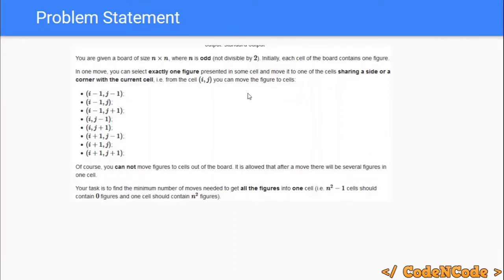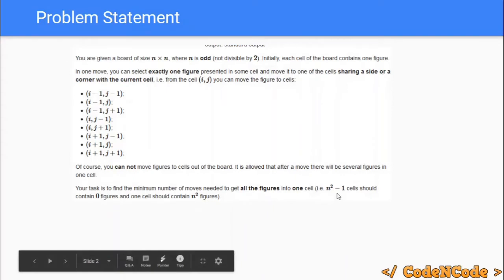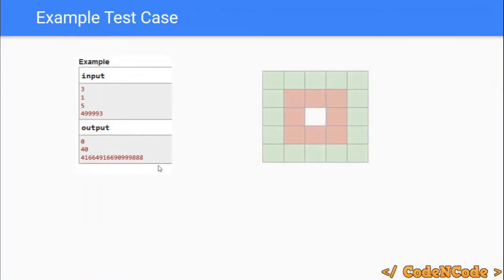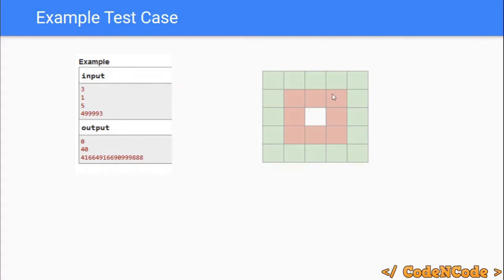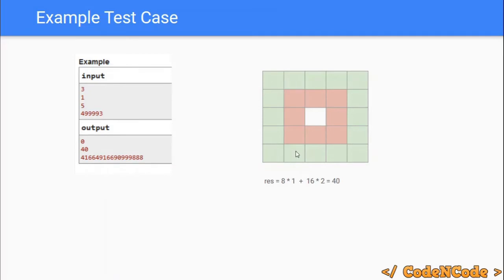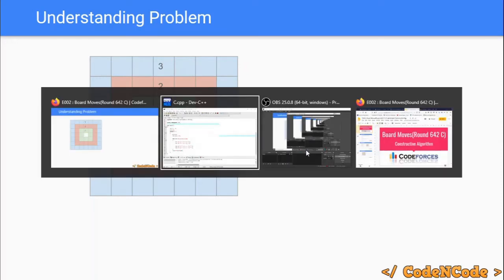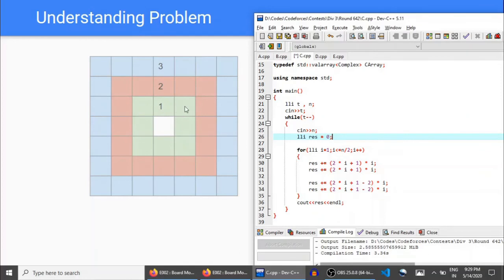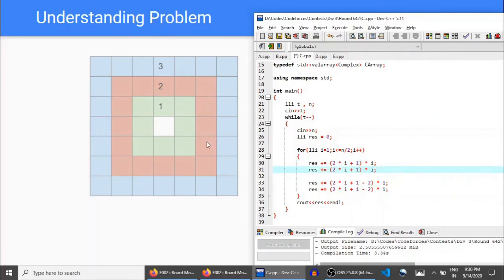E001 : Board Moves | Constructive Algorithms | CodeNCode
In this lecture we will solve "Board Moves" problem taken from Codeforces.